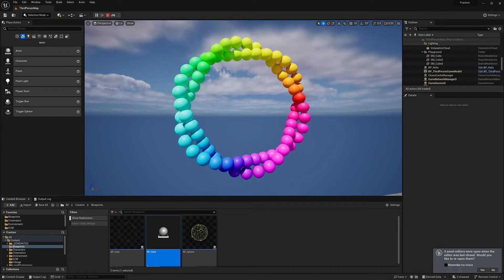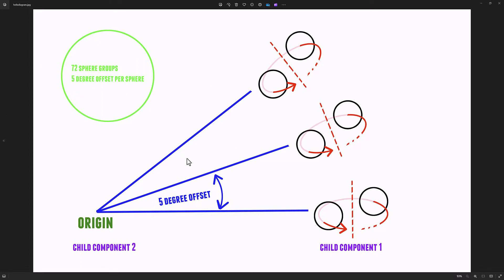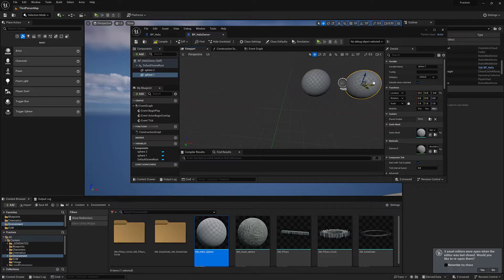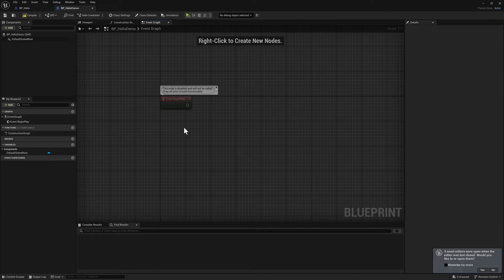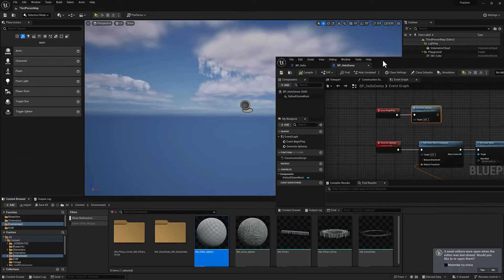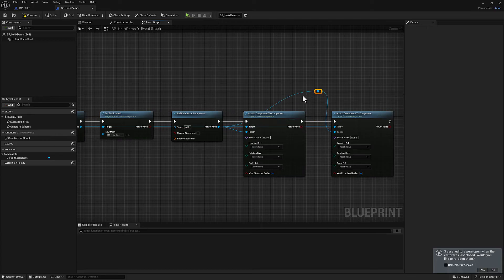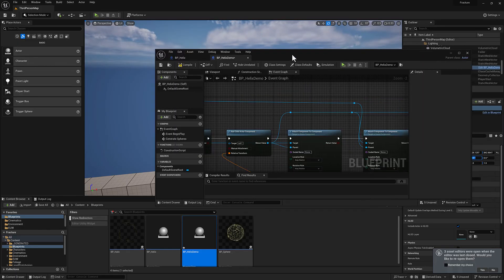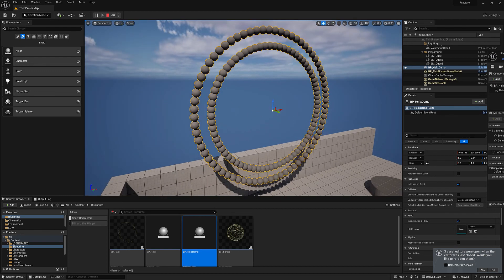Procedural Modeling with Unreal 5 - Ch 22 Procedural Animation 1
This video begins the discussion of setting up a simple procedural animation using Static Mesh Components, Child Component Actors, Attach Component to Component, and Transforms.